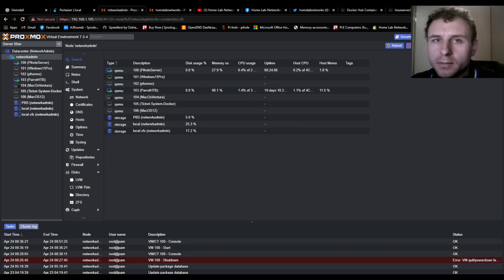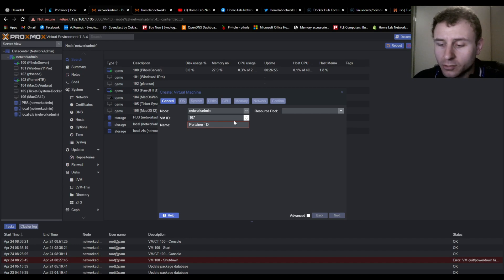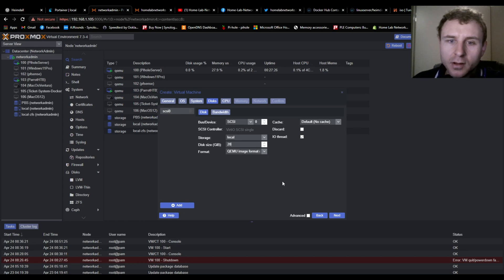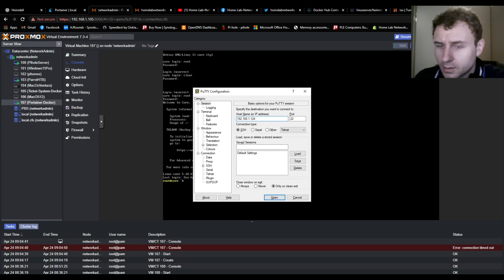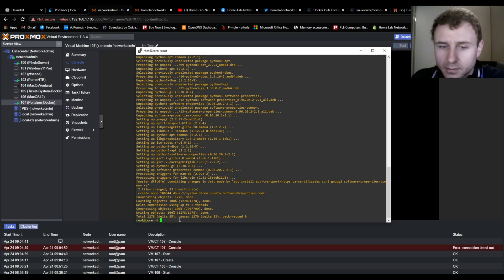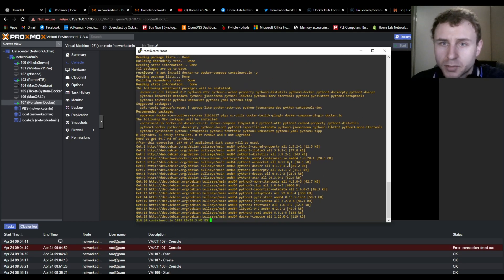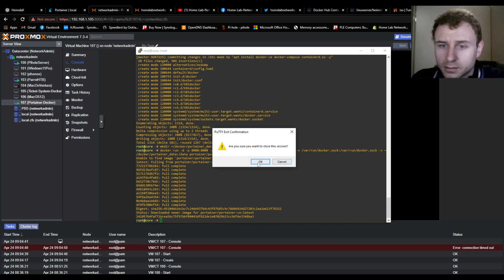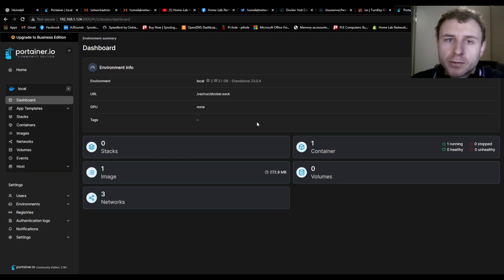Install Portainer in Proxmox Like This! (With Face Cam)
This is how easy it is to have portainer up and running in your home lab!
I have read through the comments on the videos and as requested I have added the face cam and the commentary! Don't judge to hard 😂
The only mic I have is from my headset!

I use Putty to SSH into my server.

What is Portainer?
Portainer is an open-source container management tool that provides a graphical user interface (GUI) for managing Docker containers, clusters, and images. With Portainer, users can easily deploy, manage, and monitor their Docker-based applications from a web browser.

Portainer allows users to easily create and manage Docker containers, including managing their networking, volumes, and environment variables. It also provides a simple way to manage Docker images, enabling users to pull, push, and delete images. Additionally, Portainer supports Docker Swarm mode, allowing users to manage and scale their container clusters with ease.

Portainer is designed to be easy to use, with a user-friendly interface that requires no prior knowledge of Docker or containerization. It can be deployed on-premise, in the cloud, or as a Docker container itself.